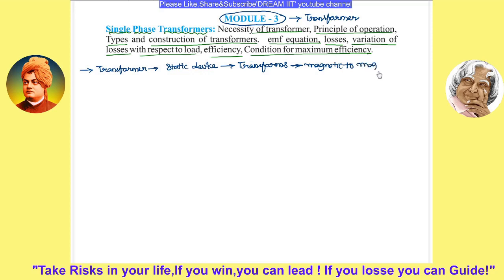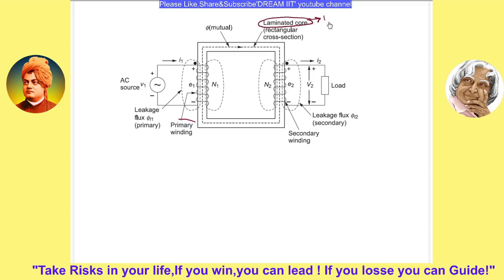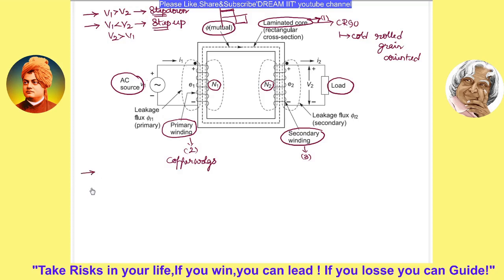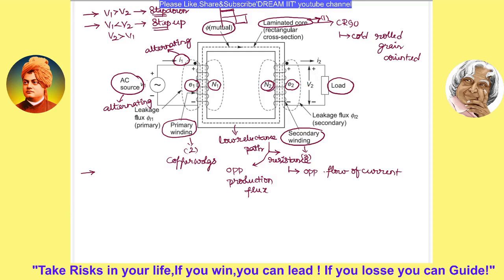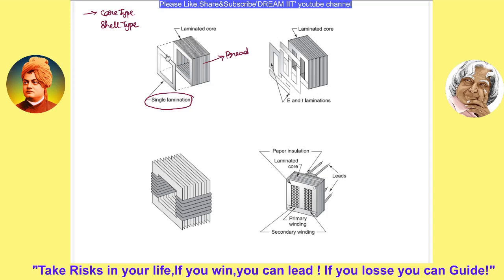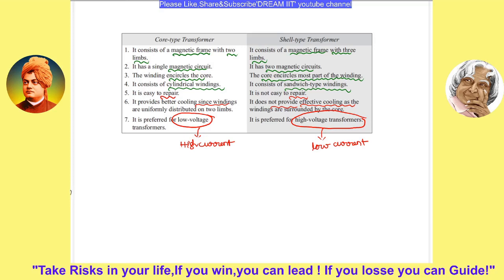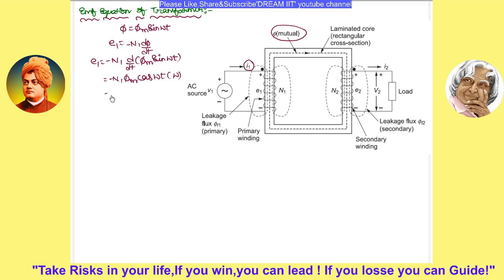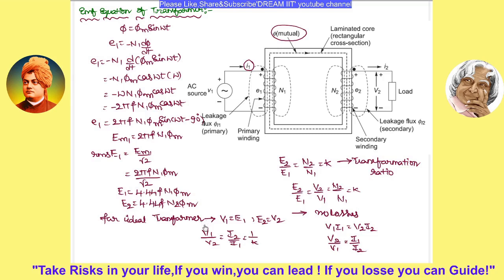Basic Electrical Engineering I VTU I Module 3 I Transformers I Lec 1